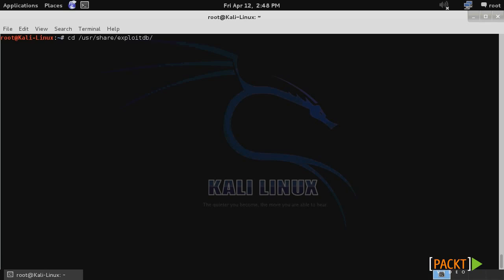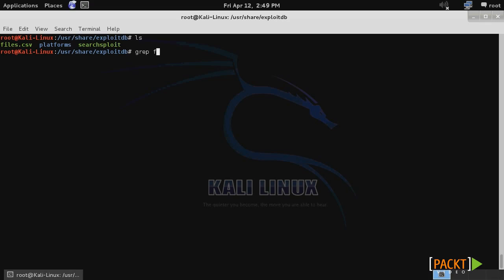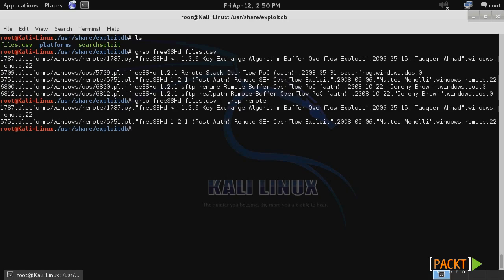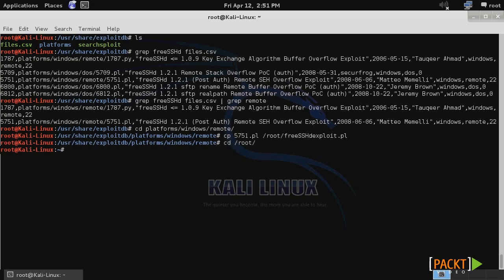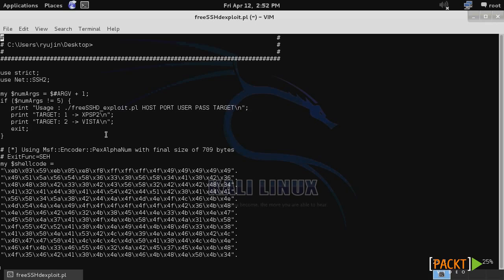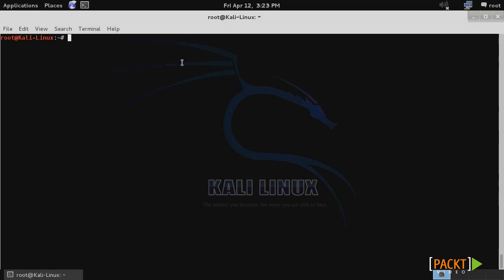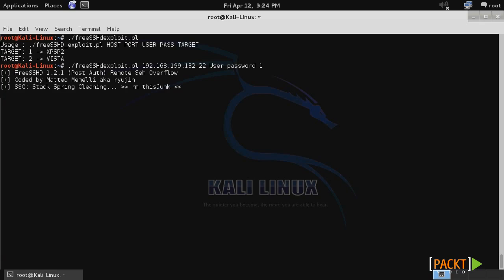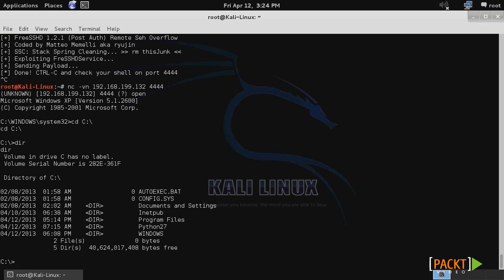Exploit Database - Kali Linux Tutorial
Exploit Database is a free tutorial by Packt Publishing from Kali Linux course
Link to this course(Special Discount):
This is the best Kali Linux Course
Course summary:
Many advanced techniques are addressed within this series, but it is still designed to simultaneously accommodate less experienced viewers. The series provides detailed explanations intended to clearly address the underlying processes involved with all tasks performed.
English [Auto]
Well it is an extremely powerful exploitation too. You don't want it to become a crutch that prevents you from further advancing your skills. It's important to work directly with the exploits so that you can start to develop a better understanding of how they work. The best way to do this and Kaleo Linux is by working in the exploit database so that access and change directory to user slash slash exploit D-B once there is news LS to list the contents of the directory and then here within the platforms subdirectory you'll find a whole bunch of different scripts and also several other subdirectories that are unique to different platforms and within those bunch more scripts that are specific to those platforms. So rather than trying to search through all of these different scripts and trying to find the one that you need that way you can actually search through the files dustiest the file that has information about each of the different exploits within these subdirectories so to do this we can use the grep function. So let's say that I'm familiar with the particular service running on a foreign system that I want to exploit I can use grep then in this case free. SS HD and then the file that I want to perform the grep on. So files Dotsie SD and here we get a list of each of the different exploits with that keyword in it. I can then further narrow my search by piping it over and then using grep function on the output of that result. And here we grep out just the remote exploits and eliminate the denial service exploits that were listed there. So now we're down to only two exploits. And the second one in particular is the version that I need an exploit for. So I want to then browse to that directory so change directory then platforms Windows and remote. And then I'm going to copy that script to a different location with a name that I can actually get or acknowledge what it is. So I'll change it to my root directory and then give it the name free. Ss d exploit. And then we'll change to a root directory and there's our perl script right there. So then we'll use the VM editor to view the script. And if we look through this it's actually not that complicated. What it does looks like it takes input from the user who executes the script on the host port the user and password and the target which will either be XP Service Pack 2 or Windows Vista and then after the buffer overflow it's going to execute this show code which if we browse to the bottom based on the message it returns to the user appears to be a show code that creates a TCAP bind show on the remote system on port 4 4 4 4. Now a lot of these scripts are going to have to be tweaked because of certain things hard in the script. In this case that doesn't seem to be the case. So it seems like we should be able to wash the scripts just as is so execute the script for once without any arguments to see the usage once again. And notice that it does prompt for a username and password so this is a post authentications script. So we're just going to assume that we brute force access to the T-P service will further discuss how to perform brute forcing network services all later video. So then it will last the script with the arguments. So first with the host IP address and then the port that the service is running on and then the user is user password is password and then target is one for XP Service Pack 2 and once the script is done running it tells you that you are now finished and that you can check your show on Court 4 4 4 4. So then we'll go ahead and load up net catch to connect to our remote show that we've now created on that system. So we use in see dash in server Bowse and then connect via IP address specified the IP address the remote machine and then port 4 4 4 4. And there you have it. We now have a show on our remote system so that is how to run an exploit directly from exploit code that you have pulled from the exploit database.
Exploit Database Exploit target systems / use proof-of-concept scripts in the exploit database